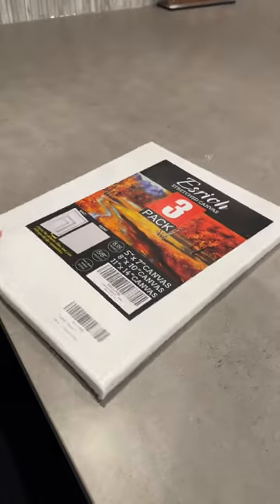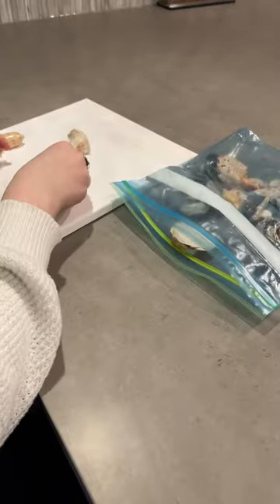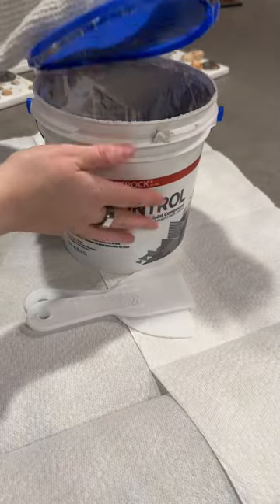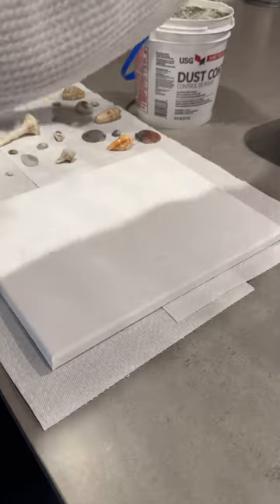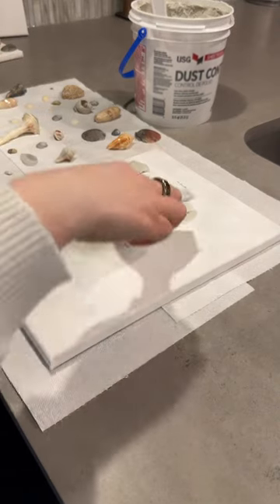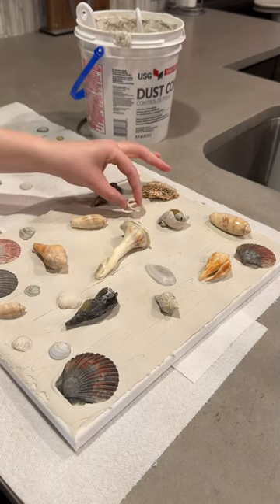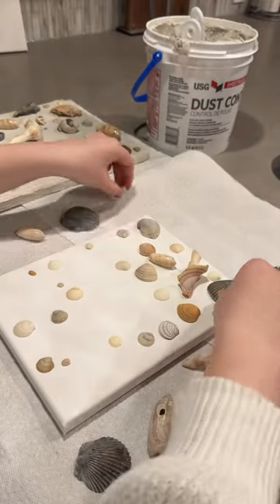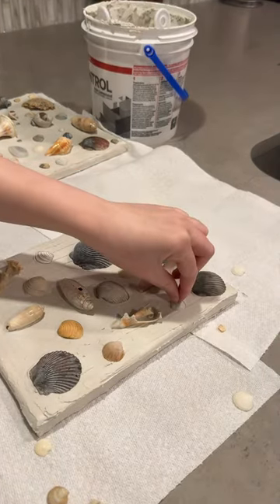crafts diycrafts shell crafty shorts